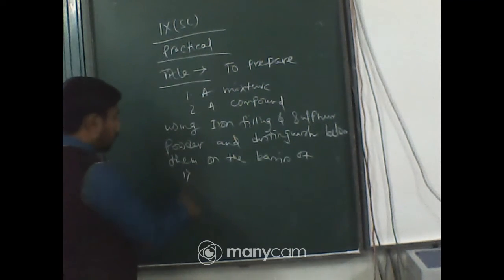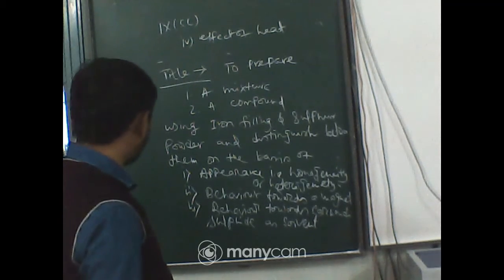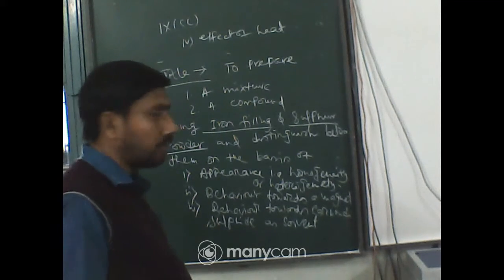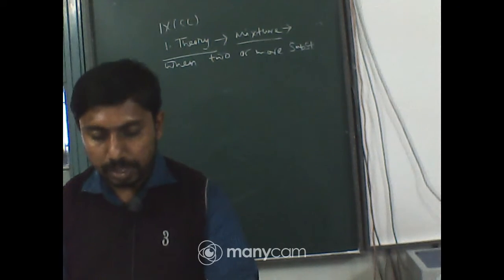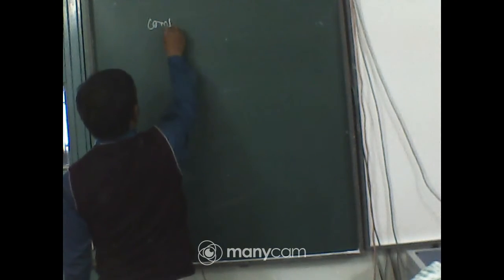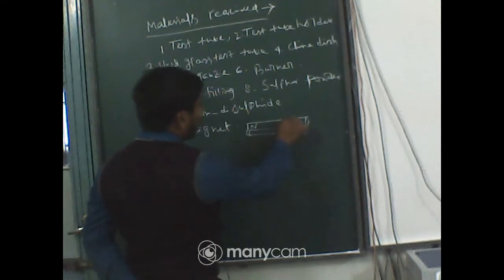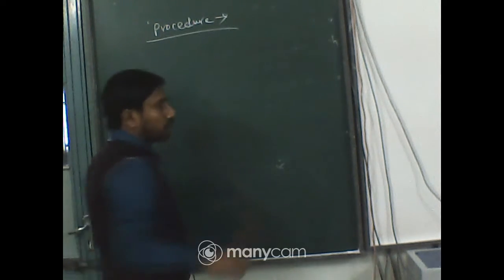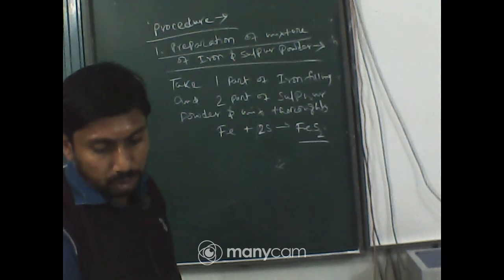CLASS : IX SUBJECT : SCIENCE (CHEMISTRY) (LIVE)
CLASS : IX
SUBJECT : SCIENCE (CHEMISTRY)
TOPIC : PROJECT WORK
TEACHER : KRISHANU GHOSH